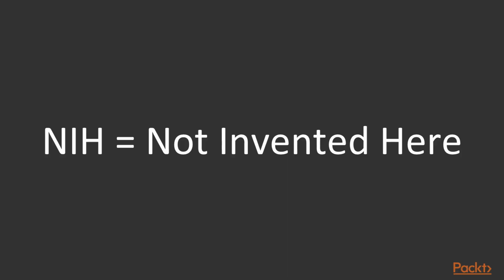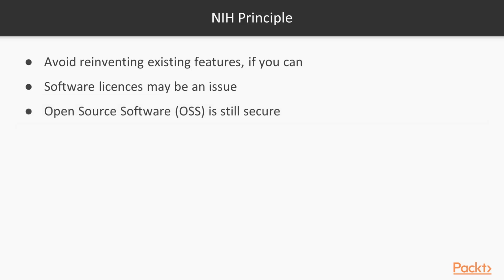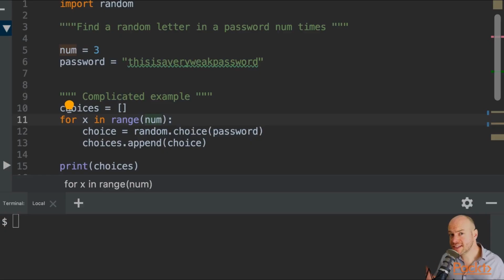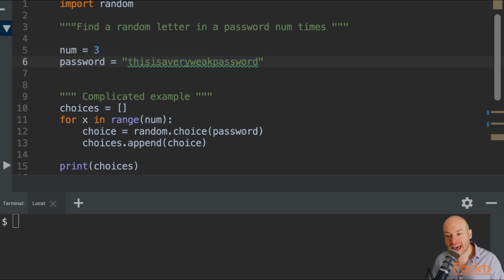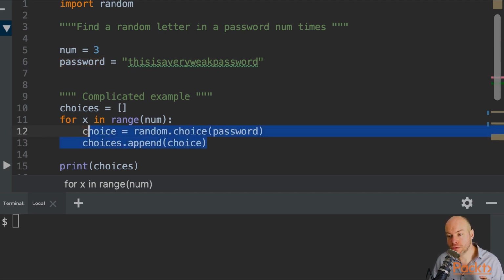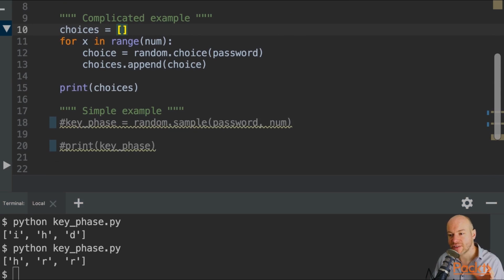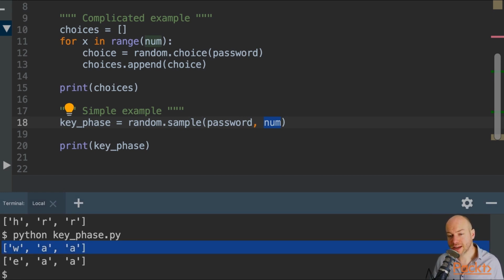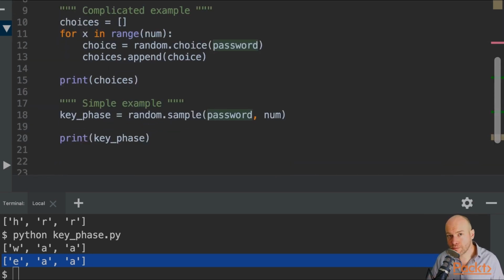Python Clean Coding : Not Invented Here (NIH) Principle | packtpub.com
This video tutorial has been taken from Python Clean Coding. You can learn more and buy the full video course